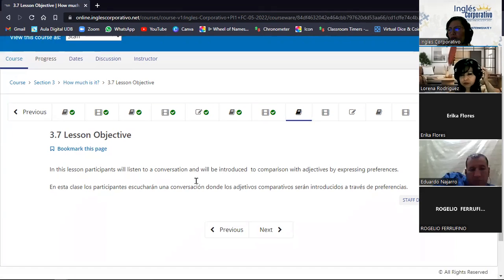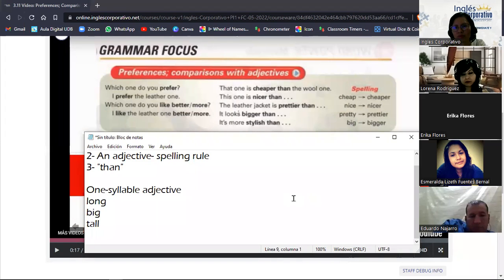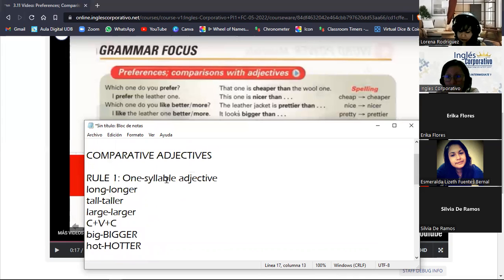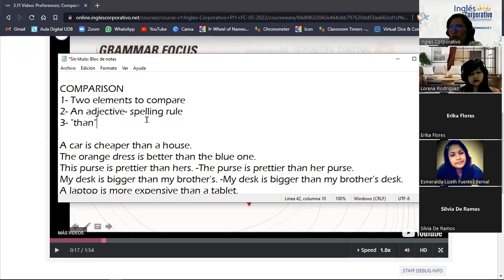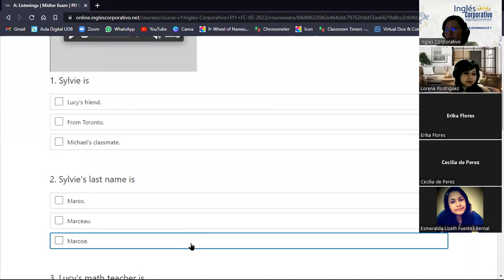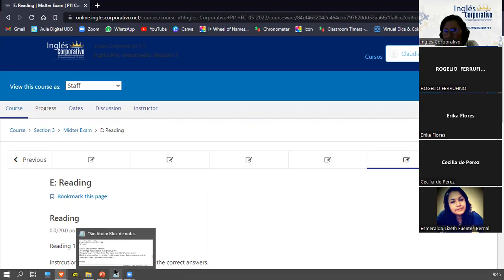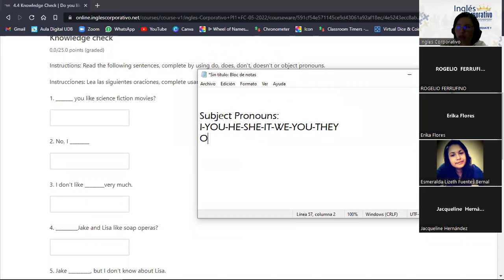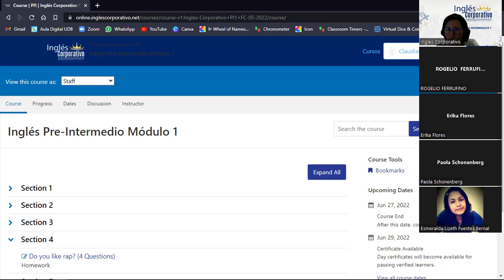Ingles Corporativo -9 de Junio-Midterm Exam and Comparative Adjectives - Session 8